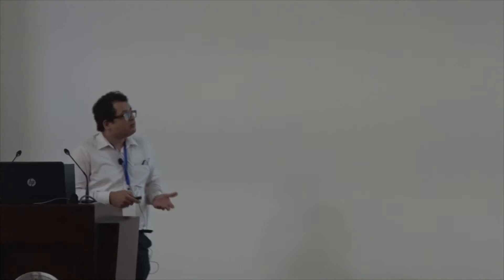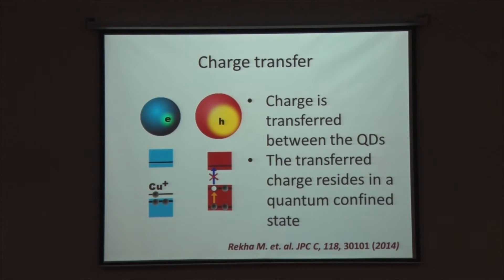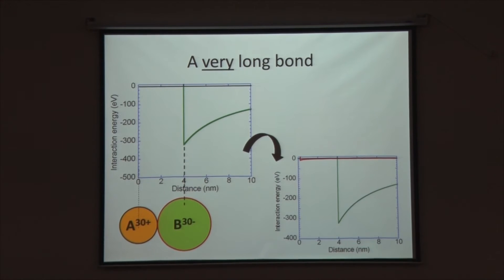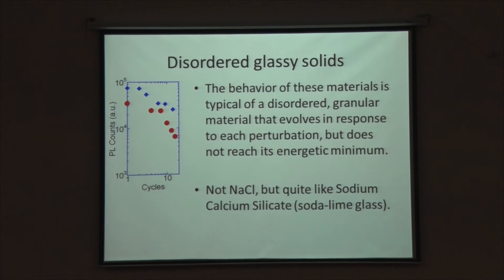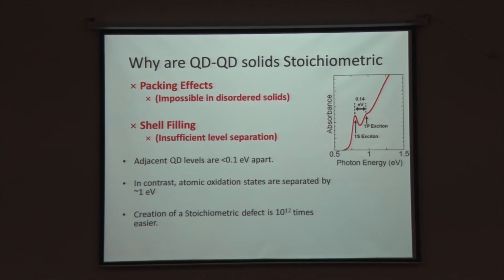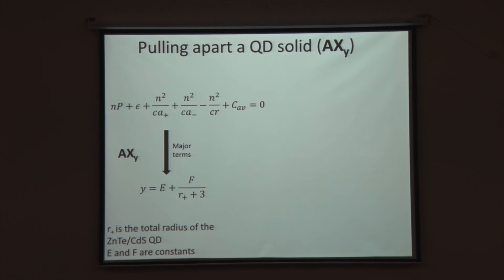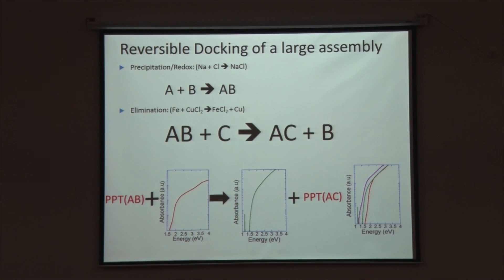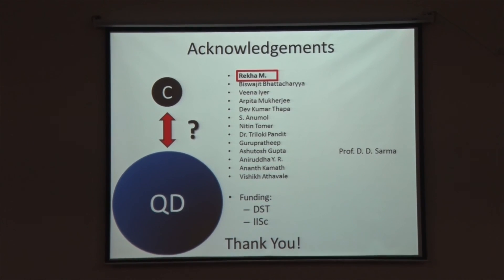Chemistry with bigger atoms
Lecture given by Prof. Anshu Pandey on the topic 'Chemistry with bigger atoms' during the 82nd annual meeting of Indian Academy of Sciences held at IISER Bhopal, 2016. The formation mechanisms and the reasons behind the emergence of atom-like characteristics in QDs were described by Anshu Pandey (IISc, Bengaluru). Various examples of chemical reactions between QDs and also the energetics of such reactions were described.